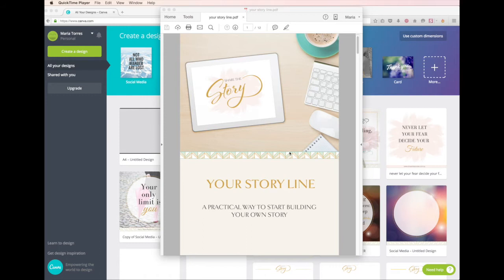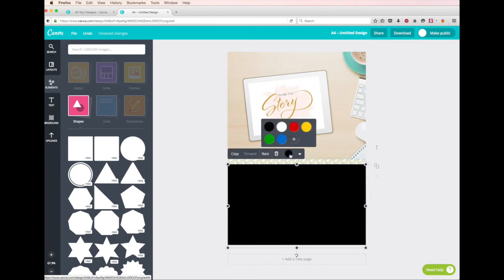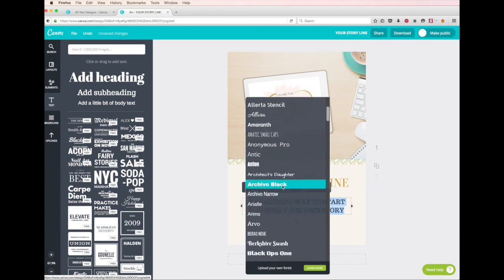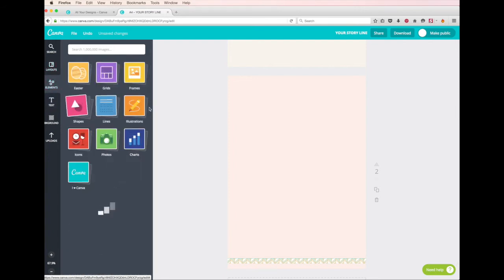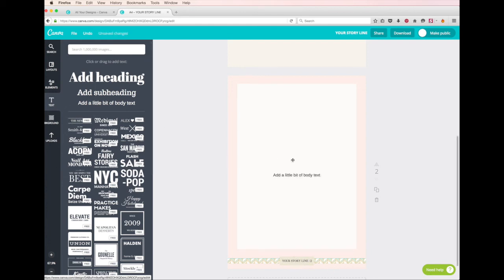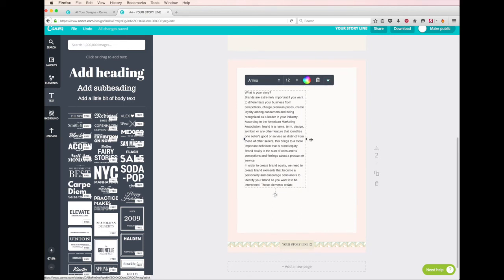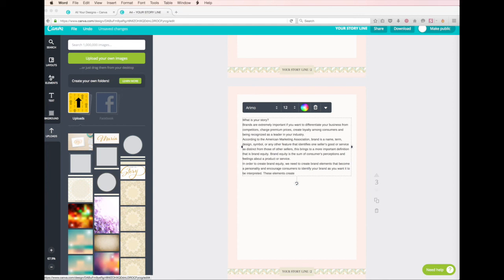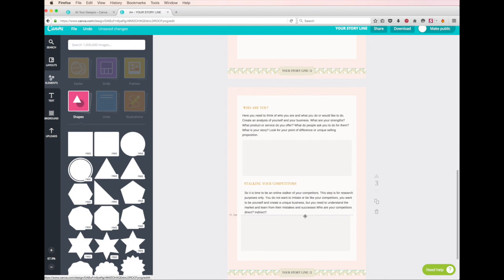How to create your opt in using canva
Having a freebie to offer to people when land in your website, is an extra opportunity to show to your audience that you are an expert in your industry. This video tutorial will take you step by step through how to create your opt-in using the FREE platform CANVA. The result will be a beautiful freebie ready to share with the World that will allow you to show your are of expertise.